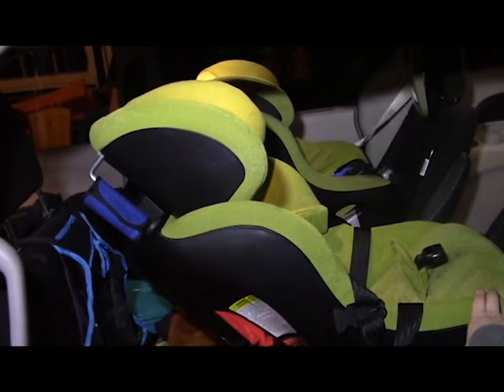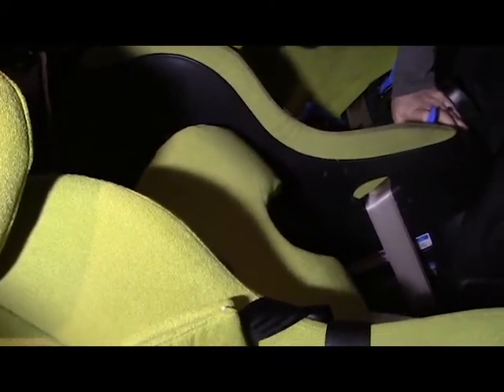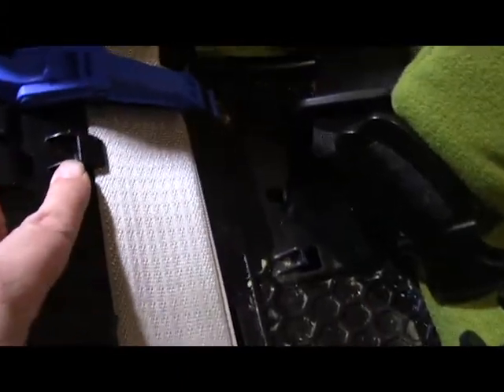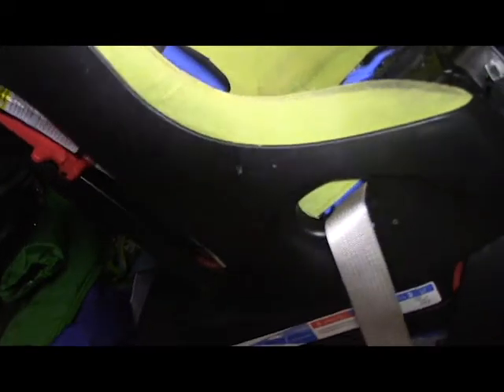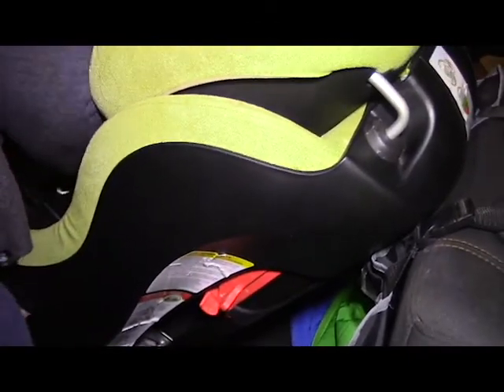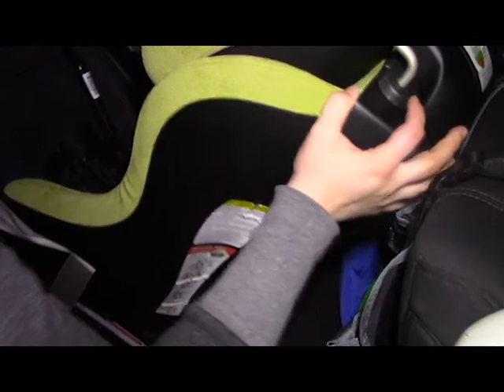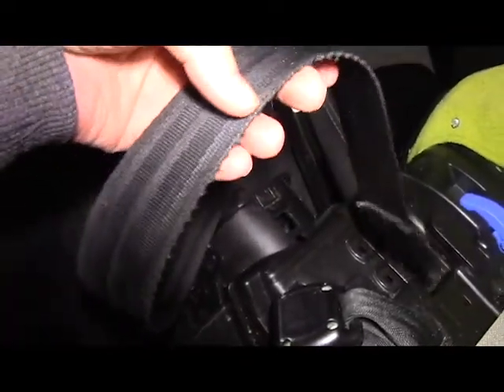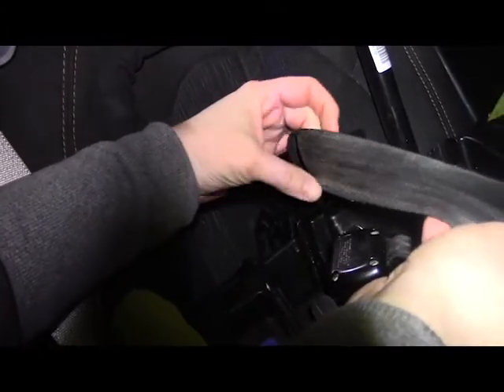CLEK: Install Foonf Rear-Facing using seat belt- BLUE LOCK FAIL and HARNESS FRAY LOCK FAIL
1) BLUE LOCK OFF SEAT BELT FAILURE: This seat has only been in use for THREE years. Clek has stated that the reason the blue locks failed was because of my installation failure at not securing the seat tight enough. I have TWO CLEK FOONFs. Why am I able to install one seat securely and properly and the other car seat with problems won’t stay attached to the vehicle seat? I cannot get this seat tight because the seat belt strap slips through the blue lock offs.

2) HARNESS FAIL DUE TO FRAYING: This seat has only been in use for 3 years. After the first year the harness lock stopped working. Clek stated the harness stopped working because of food debris getting caught in the lock off. I said (and sent photos) that it was because of the harness straps fraying and they frayed material/lint getting caught in the harness lock. At the end of this video you can see the frayed harness strap getting worse. I keep cleaning it out and the harness fraying keeps getting worse. Here is the VIDEO of the CLEK FOONF HARNESS FAIL

3) CLEK'S ACTIONS: Clek has known about HARNESS LOCKS not working and SEAT BELT BLUE LOCKS FAILING since 2013. Out of 17 Formal National Highway Traffic Safety Administration complaints about Clek Foonf, 12 are about harness (5) and blue lock (7) fails! Clek continues to blame users for their product failure 1) saying food debris is getting caught in the harness locks causing them to fail and 2) installation not being tight enough due to installer for any blue locks that don't work. Yet Clek continues to replace Blue Locks. Why would Clek replace blue locks if they believe that their Blue Locks work properly? And how can anyone feel confident that the new blue locks won’t fail when multiple people over many years have had the same problem, including Certified Passenger Safety Technicians who have installed this seat themselves!?!